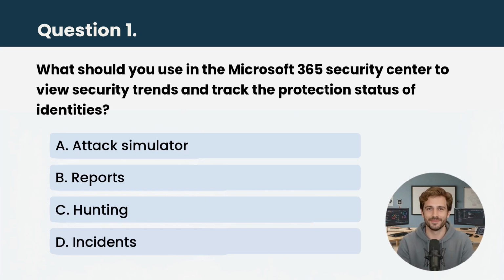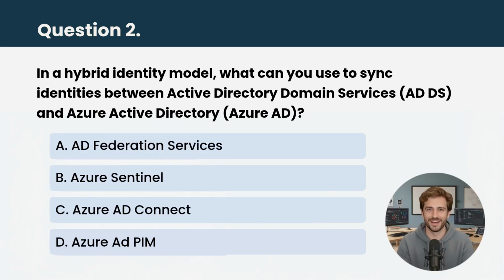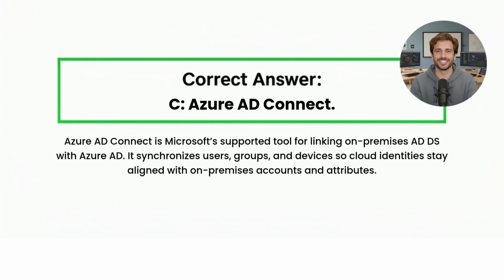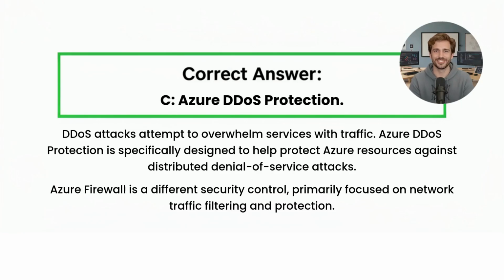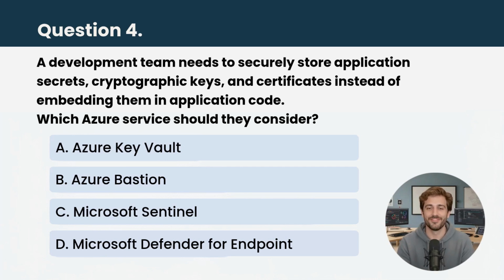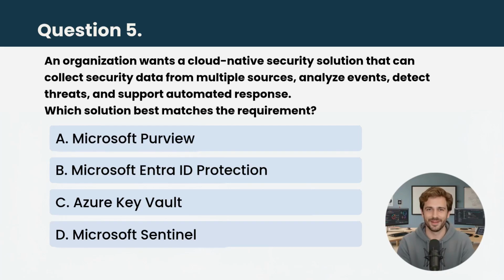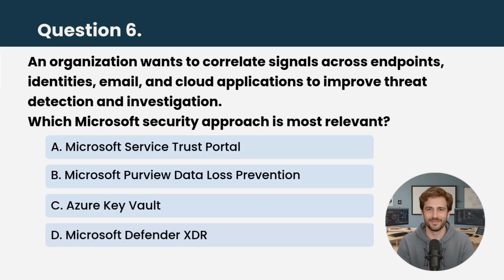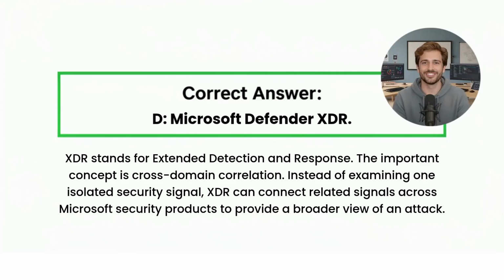SC-900 Most Demanded Questions 2026 | Pass Security Compliance and Identity Fundamentals Exam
Looking for the most demanded SC-900 practice questions in 2026? This video includes exam-level SC-900 Practice Questions, with detailed explanations for every answer, so you understand not just the correct choice but the reasoning behind the questions and pass Security, Compliance, and Identity Fundamentals on your first attempt.

SC-900 connects three areas most beginners study separately - identity, security, and compliance - into one shared vocabulary for how Microsoft's cloud security ecosystem actually works. It's conceptual and product-recognition focused, so you won't be configuring Conditional Access policies or writing PowerShell - but you do need to know which Microsoft product solves which problem, and that's exactly where most of the candidates lose points.

Whether you are an IT Manager, Business Analyst, Compliance Officer, Help Desk Professional, Sales Engineer, or student starting your cybersecurity journey, this SC-900 Practice Test will help you strengthen your understanding of the exact domains Microsoft tests you on.

In this video, you will practice questions covering all 4 official exam domains:
    Describe the Concepts of Security, Compliance, and Identity (10-15%)
    Describe the Capabilities of Microsoft Entra (25-30%)
    Describe the Capabilities of Microsoft Security Solutions (35-40%) - the heaviest weighted domain
    Describe the Capabilities of Microsoft Compliance Solutions (15-20%)

Other key topics covered:
    Zero Trust principles and Defense in Depth
    Shared Responsibility Model
    Microsoft Entra ID - authentication, MFA, Conditional Access, SSO
    Microsoft Defender XDR and Microsoft Sentinel (SIEM)
    Microsoft Purview compliance capabilities
    Compliance Score vs. Secure Score (a commonly confused exam topic)
    Security Copilot and Entra Verified ID

These questions closely resemble the actual SC-900 exam format - 40-60 multiple-choice questions in 60 minutes, with a passing score of 700/1000, and no expiration once earned.

Practice consistently, learn the product portfolio rather than memorizing names, and walk into your SC-900 exam ready to pass on the first attempt.